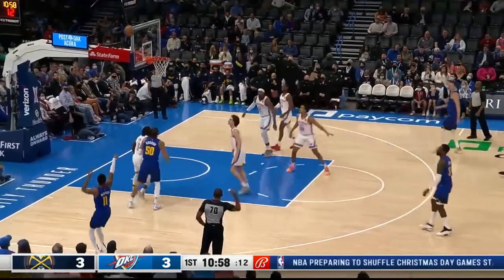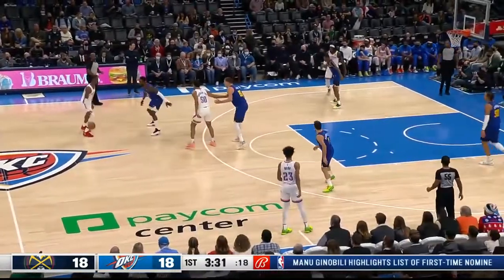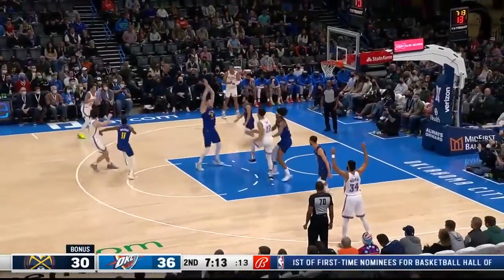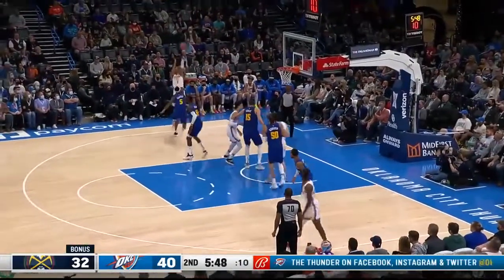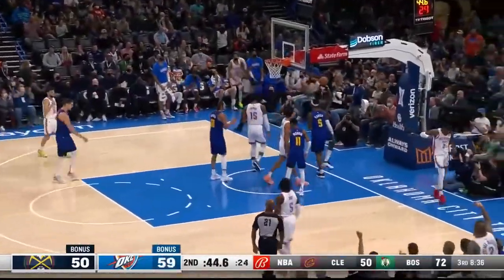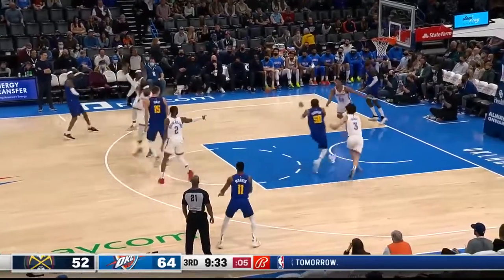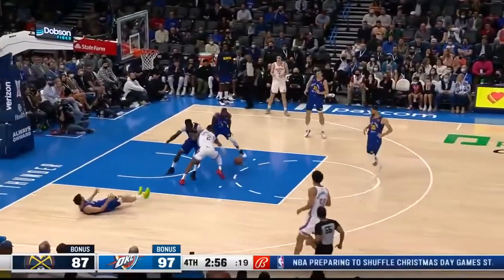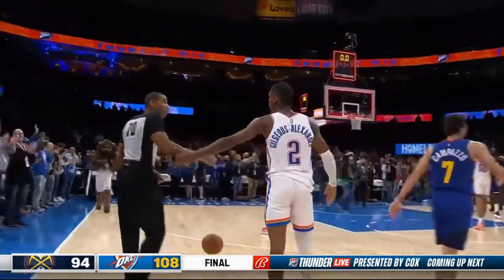Denver Nuggets vs Oklahoma City Thunder | NBA 75TH SEASON FULL GAME HIGHLIGHTS | December 22, 2021